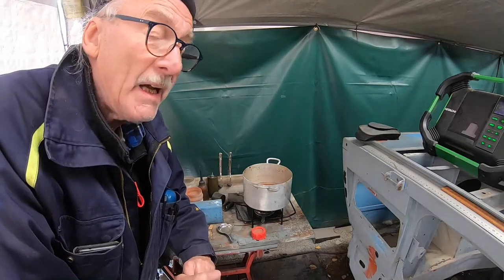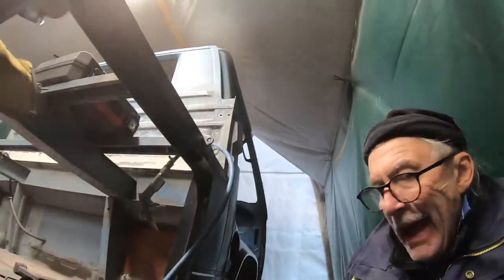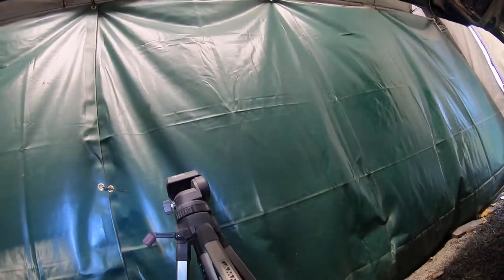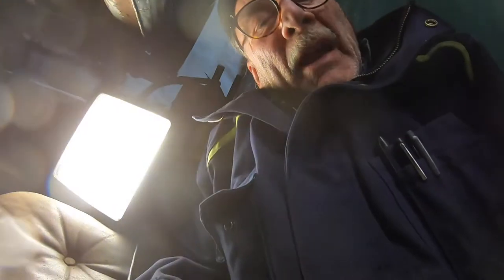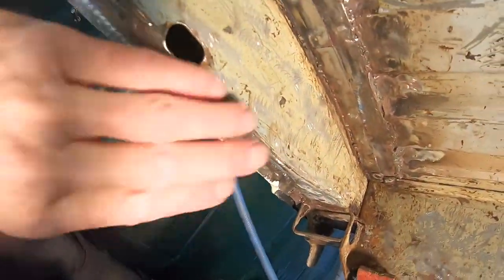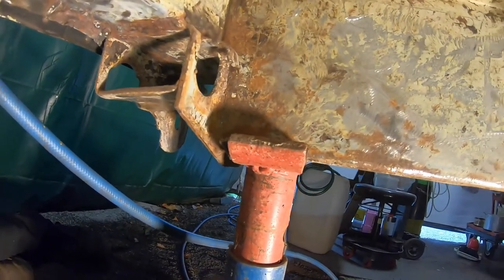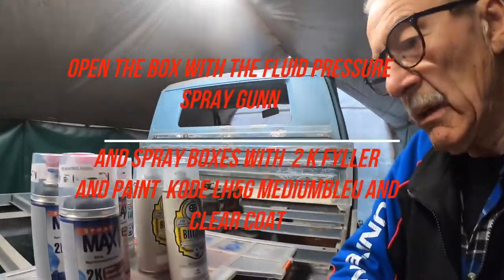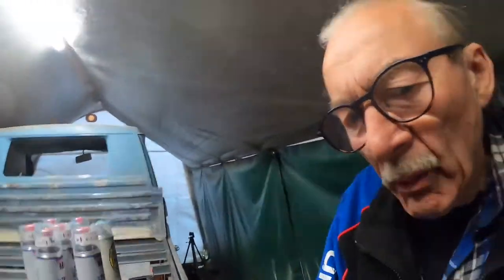New Video HCS Restoration VW T3 Single Cab 1982 Monday Morning Bleu part 13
Here I do some work beneath the Vw T3 Single Cab 1982 Monday Morning Bleu, Removing the rust protection who  I don't like very much Cours if there is a little hole in the tactile or the bitumen that's the same asking for rust, The floor beneath looks very one not so much rust just some places bud not crucial bud needs to take care of. Further on I did disassemble the connection cable to the emergency brake and removed the rust and also the inner rocker and the queer support from the framework. Thank you, Greeting HCS